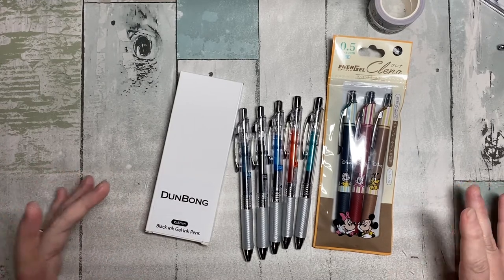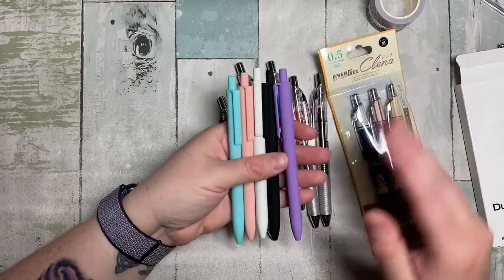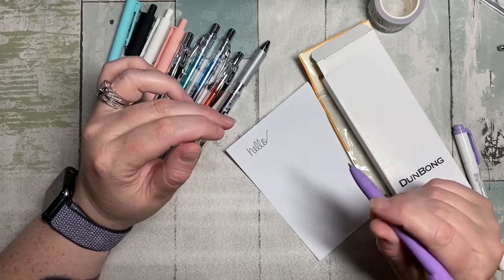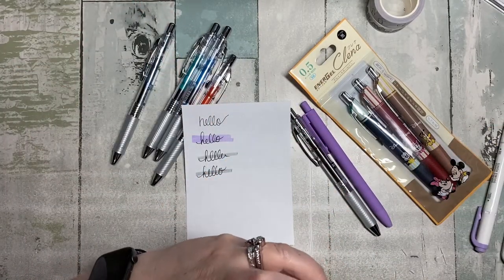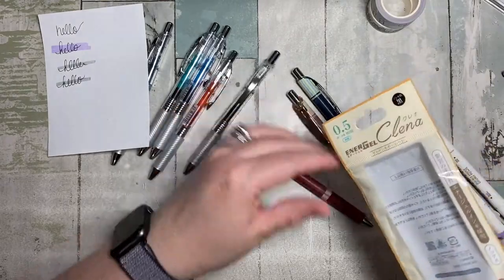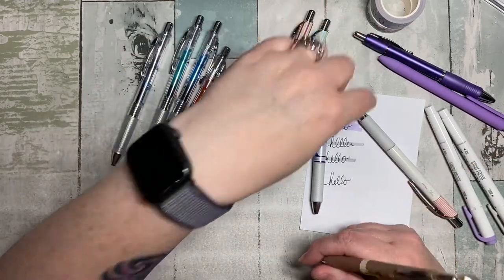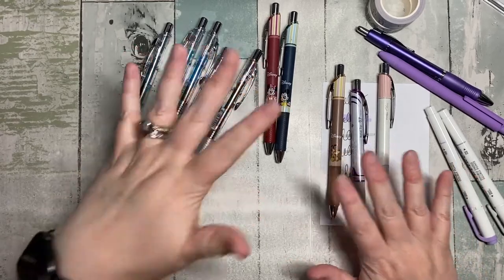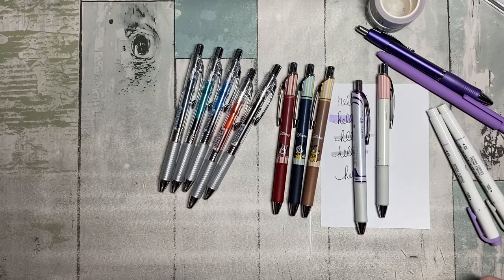My Disney Pluto Pen arrived!! | Pentel Energel | New Pens | Bullet Journaling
I saw the Pluto Energel pen in the CoffeeMonsterz group on Facebook and had to have it! I have been a HUGE Pluto fan my whole life. These are the only pens I use in my bulletjournal but I've been using the pentel brand for years.

Pentel Energel Alloy